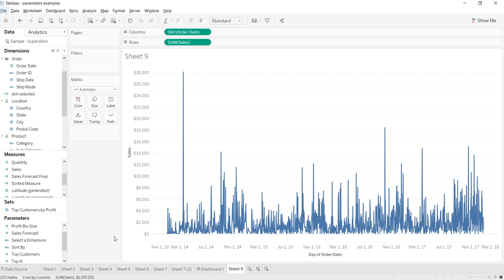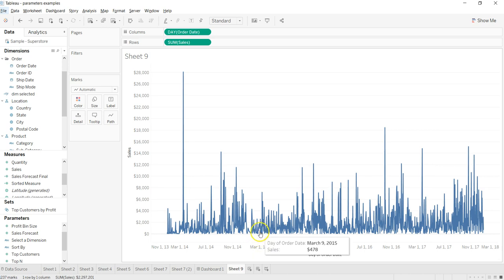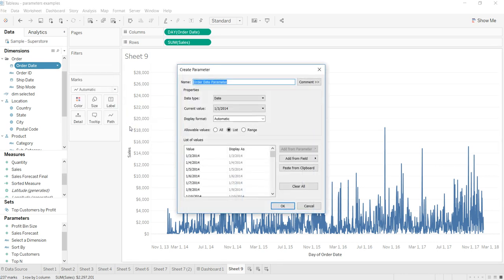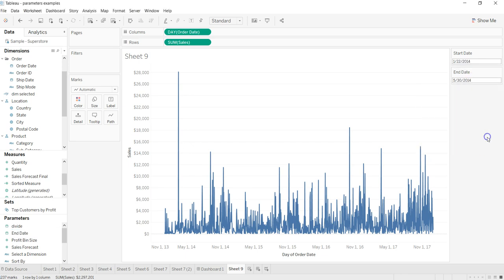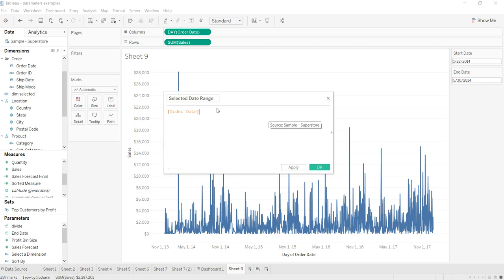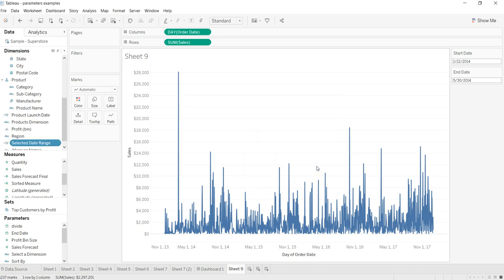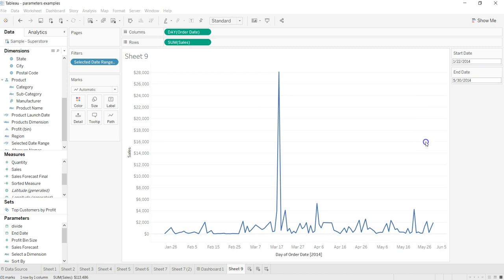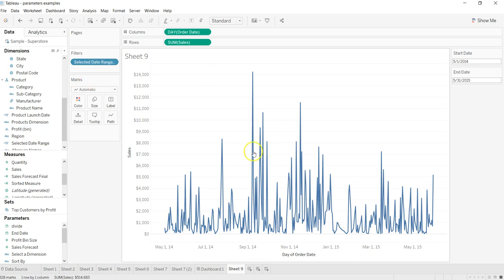Tableau Tutorial 76 - Tableau Parameters 10 - How to Update Chart Based on User Defined Date Range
Allowing user to play with dates in tableau helps them to customize their chart as per their needs. It can reveal the information or trends for them as they have the flexibility to look at tableau chart at 10000 feet or 10 feet.

In this tableau parameters tutorial video I have talked about how you can update a chart based on user defined date range where user can select a start date and end date and update the chart values accordingly for that date range.